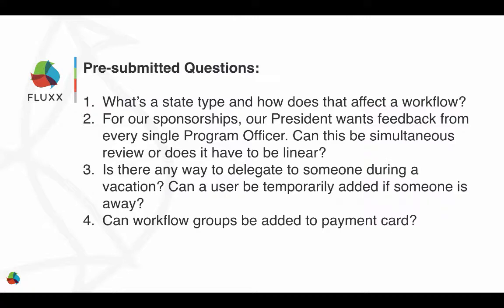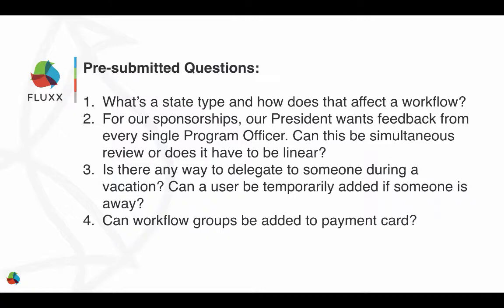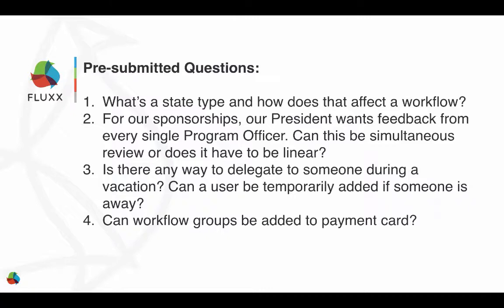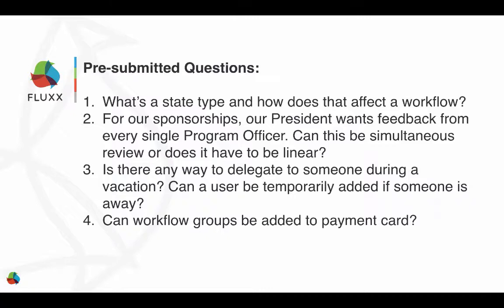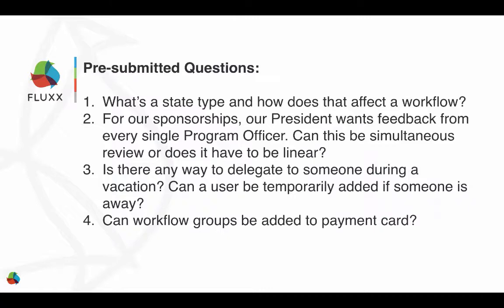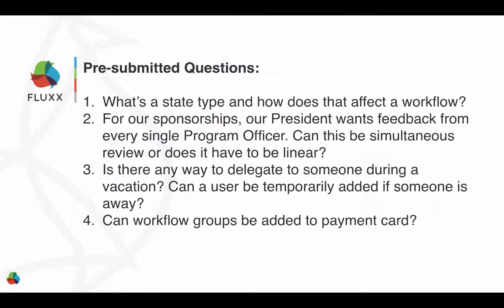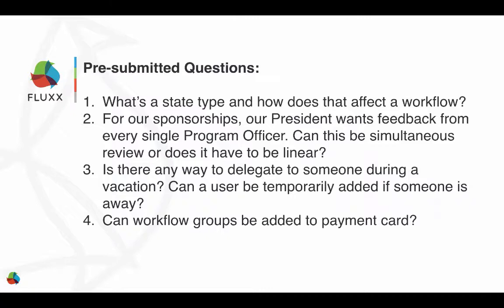Ask a Fluxxpert Q&A Session -- Workflows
In this Ask a Fluxxpert Q&A Session, we answer live questions from our clients regarding all things Workflows.